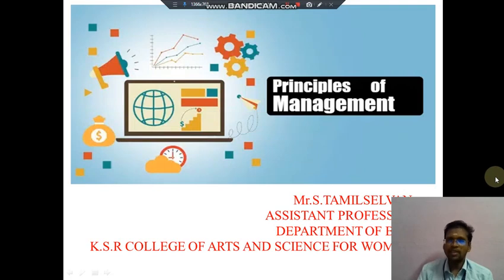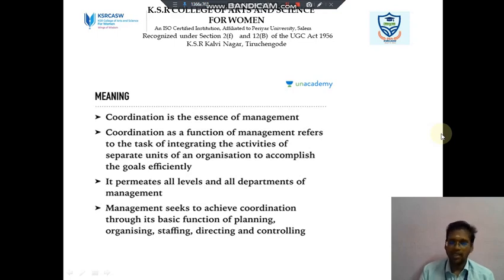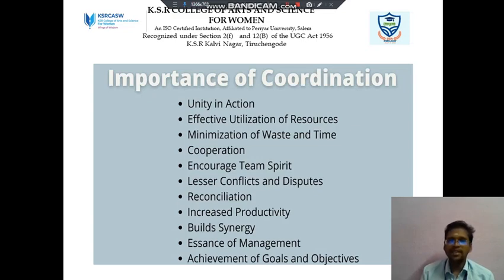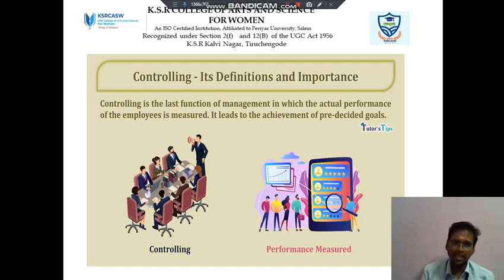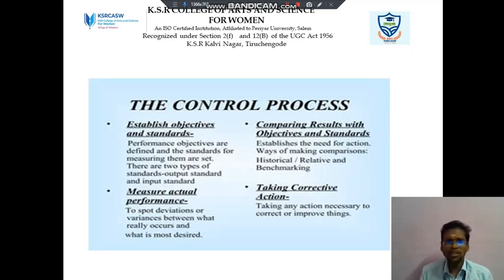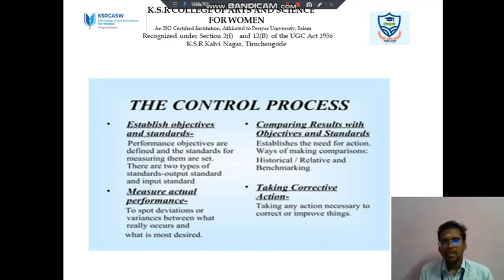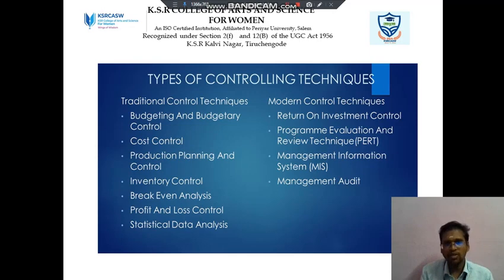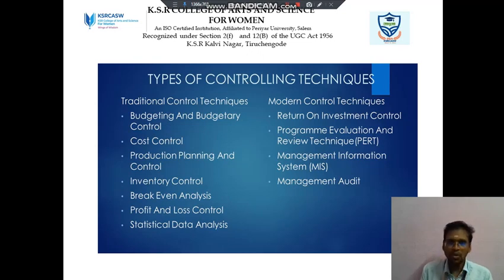LCS : Principals of Management Unit V | Mr. S. Tamilselvan | BBA